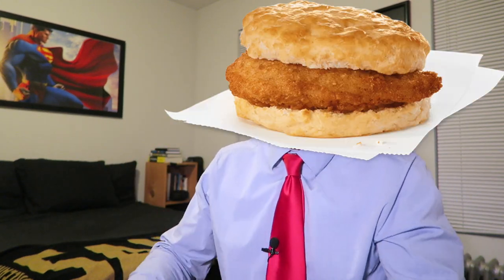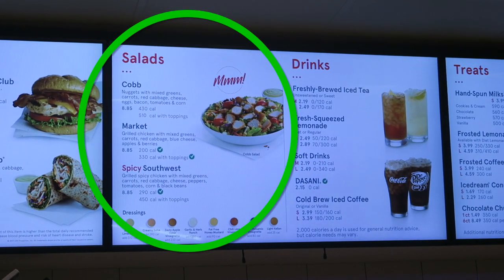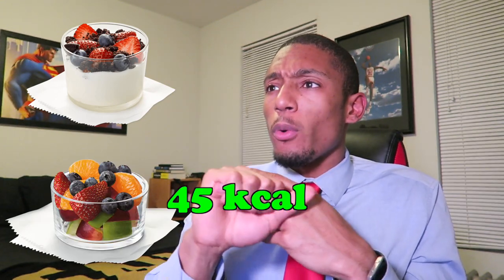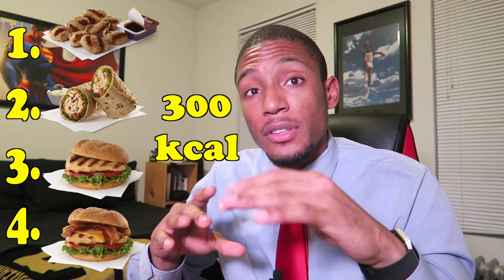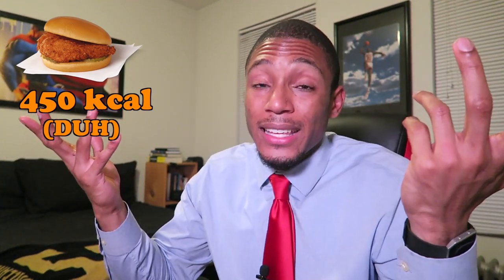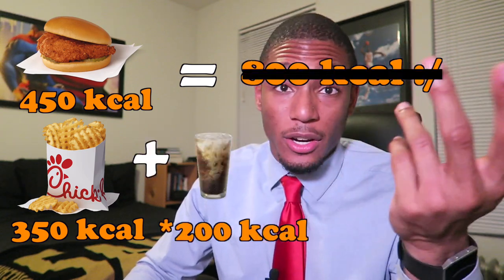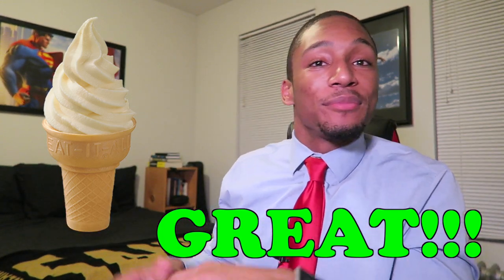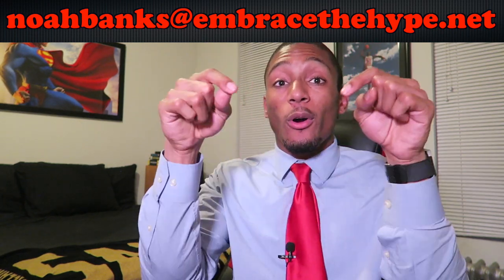Is Chick-fil-A Healthy? | The Great, the Bad, the.....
Is Chick-fil-a healthy? Watch as I review one of the most popular Southern fast food places out there. I review the good and the bad foods that you should be aware of. As Healthy Young Professionals its important to think about the healthy options that are available for us at lunch time! Enjoy and embracetheHYPE!